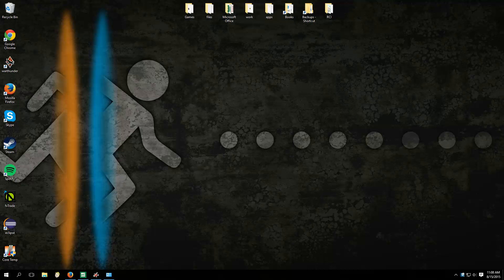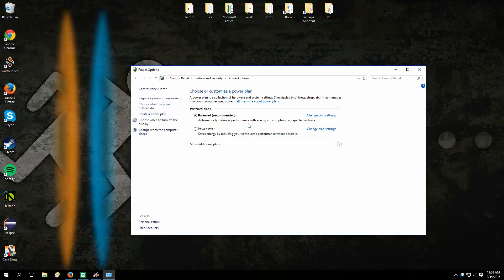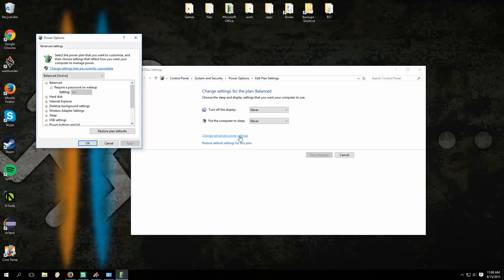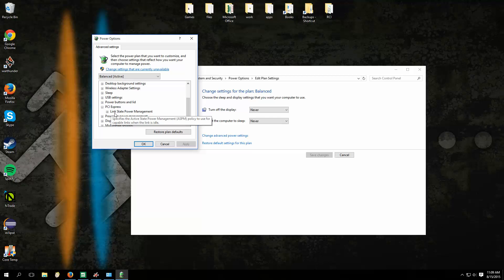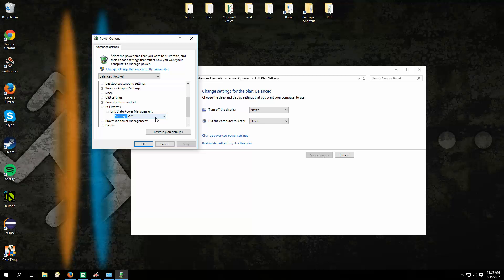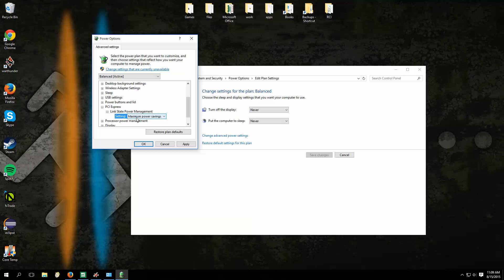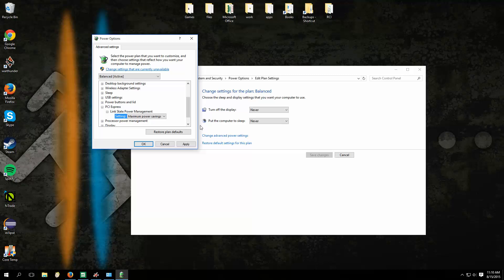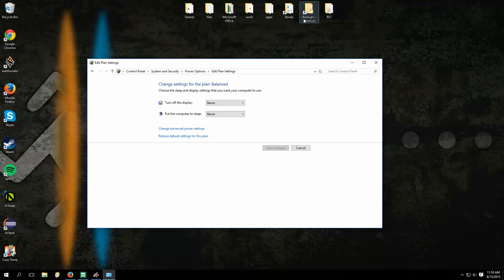How to fix windows 10 Freezing, BSOD, Black screens AMD/NVIDIA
In this tutorial i will teach you how to fix windows 10 by disabling a glitch in the  power saving features.